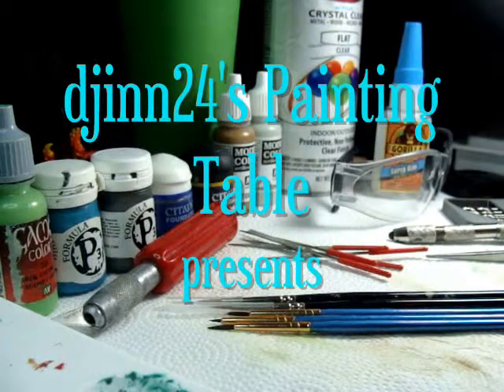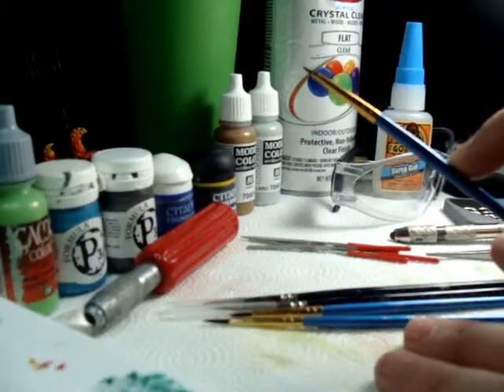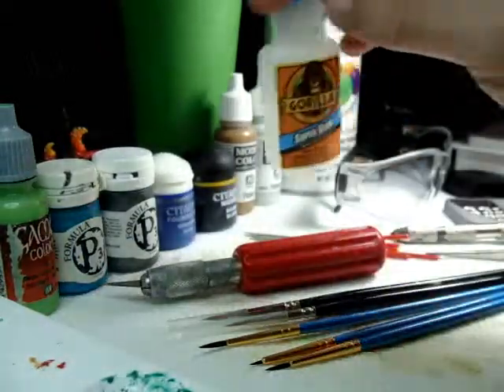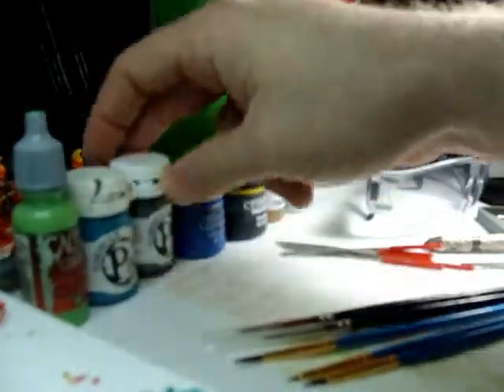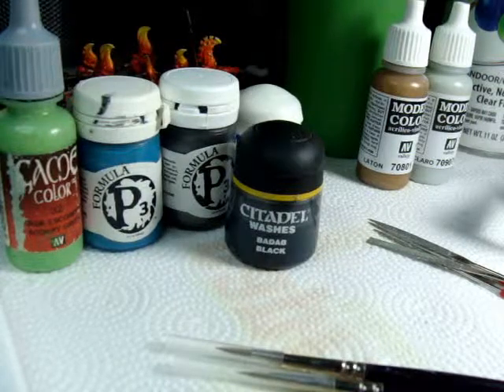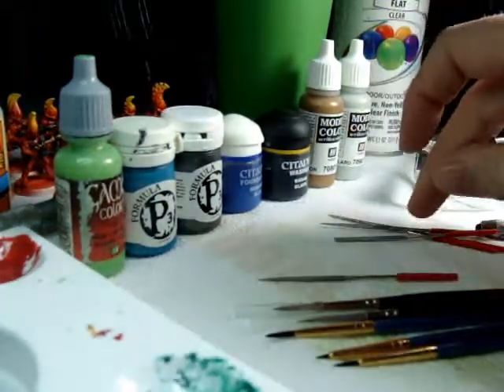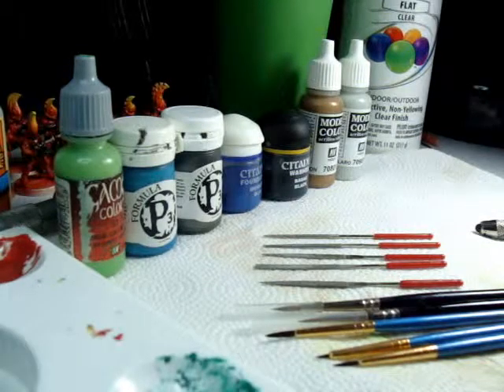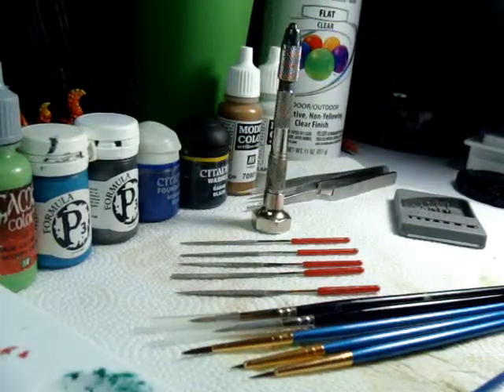Models Workshop: A Guide on what Items to Buy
Here we go over some of the more common and even some unique items that you can use while assembling, painting, or making your miniature creations.  This list is in no way everything you could use.